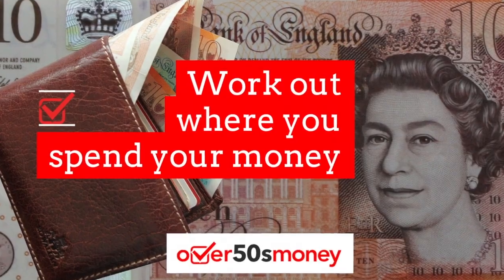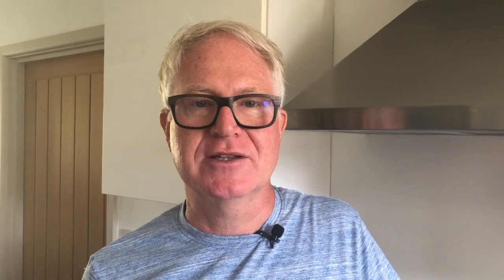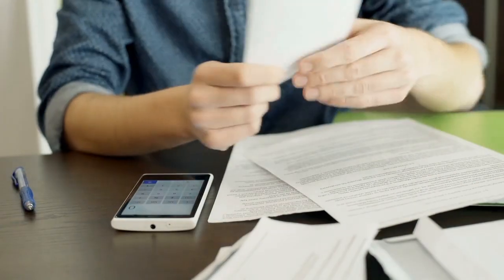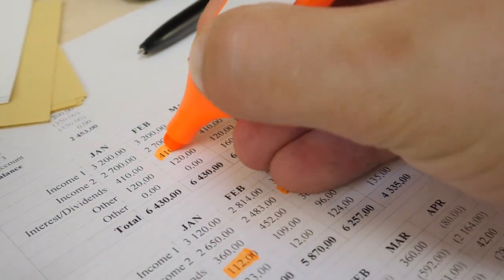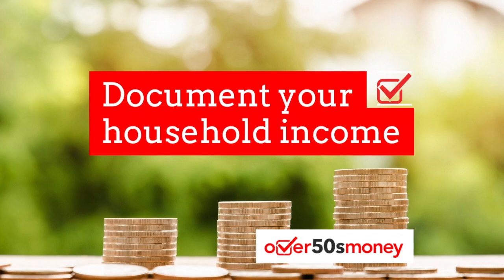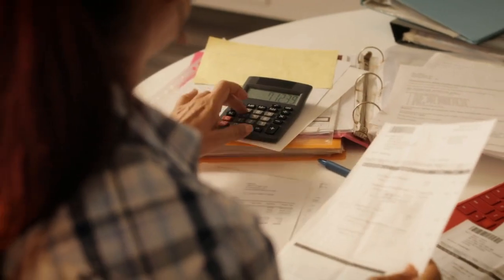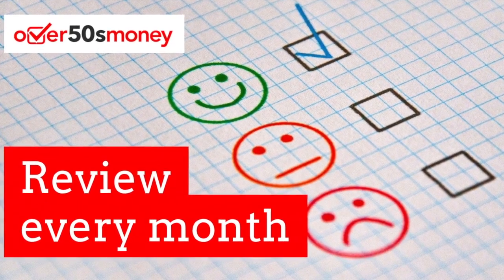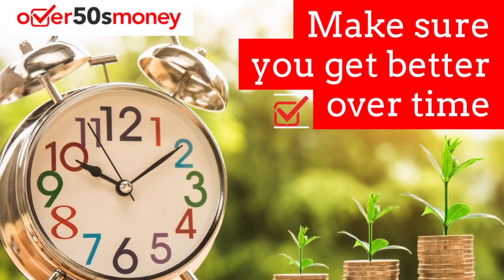6 Steps for improving household budgeting - By Paul Green, over50sMoney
Here are some tried and tested ways to establishing and sticking to a budget that works for your household.